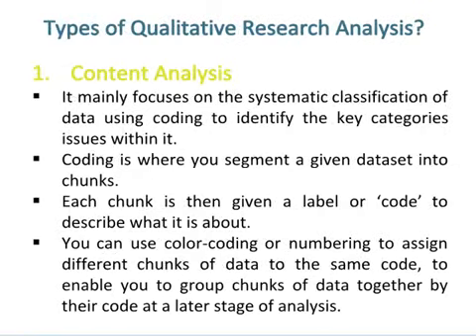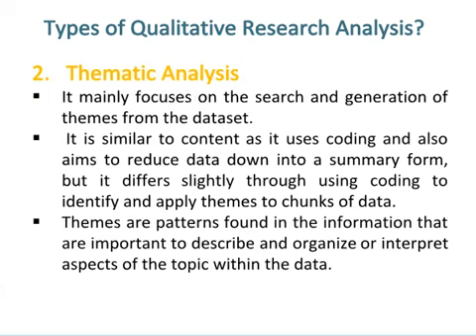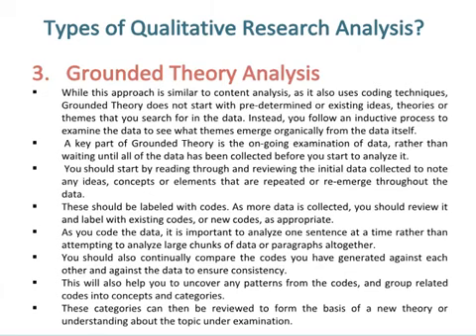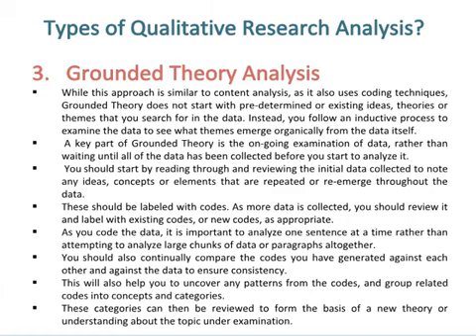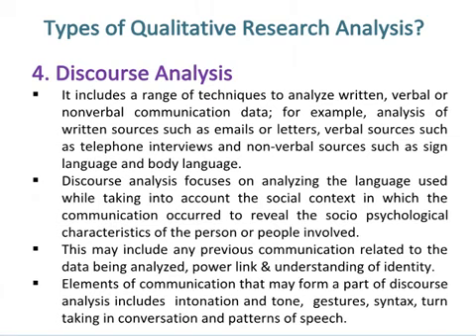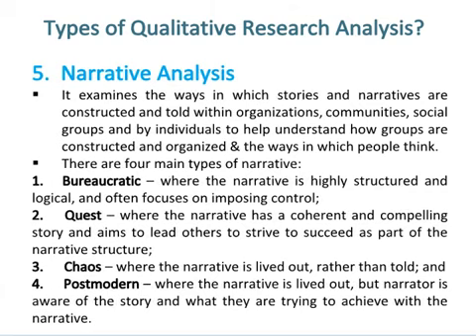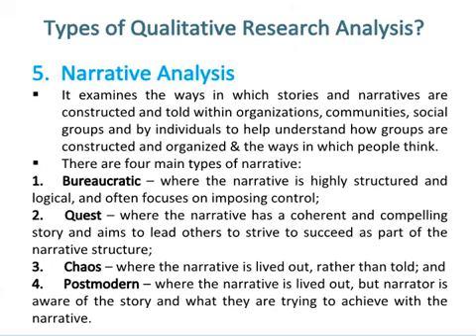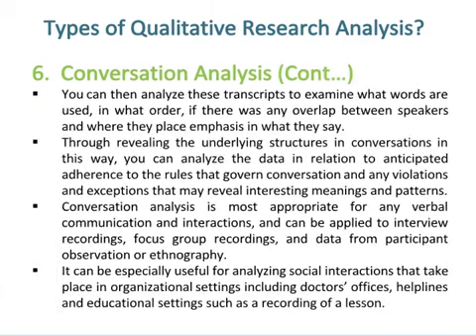Qualitative Research Analysis 6 Types of Qualitative Research Analysis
Certainly! Viewers gain insights into diverse approaches, enhancing their understanding of qualitative research methodologies.